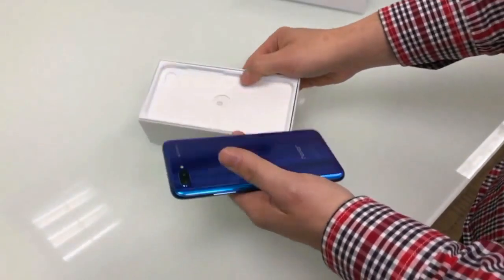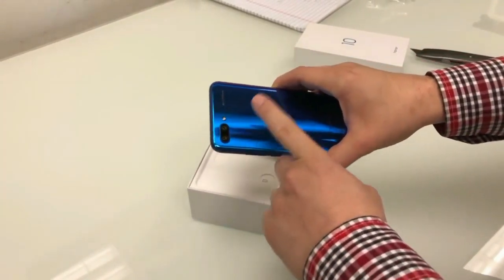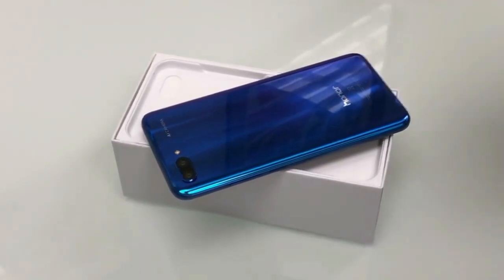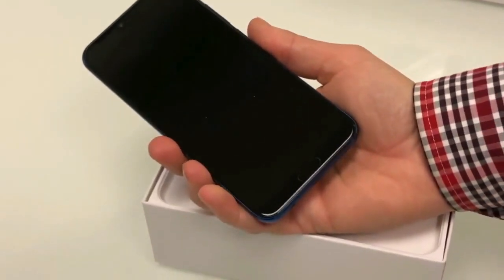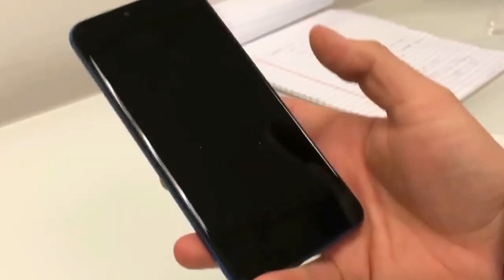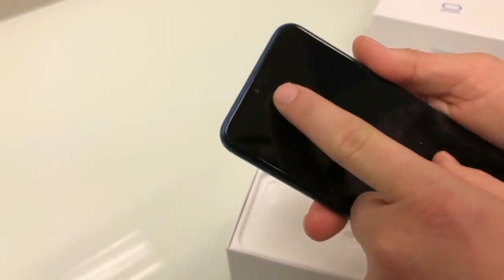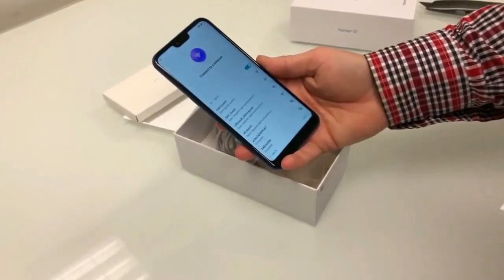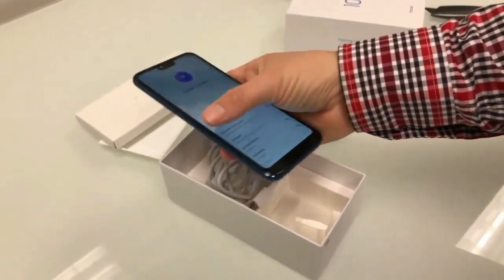Huawei Honor 10 Full Review in Bangla - Price and Unboxing in Bangla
Honor 10 Full review.. The phone comes with a 5.84-inch touchscreen display with a resolution of 1080 pixels by 2280 pixels. Honor 10 price in India starts from Rs. 32,999.

The Honor 10 is powered by 1.8GHz octa-core processor and it comes with 6GB of RAM. The phone packs 128GB of internal storage that cannot be expanded. As far as the cameras are concerned, the Honor 10 packs a 24-megapixel primary camera on the rear and a 24-megapixel front shooter for selfies.

The Honor 10 runs Android 8.1 and is powered by a 3400mAh. It measures 149.60 x 71.20 x 7.70 (height x width x thickness) and weighs 153.00 grams.

The Honor 10 is a dual SIM (GSM and GSM) smartphone that accepts Nano-SIM and Nano-SIM. Connectivity options include Wi-Fi, GPS, Bluetooth, NFC, USB OTG, 3G and 4G (with support for Band 40 used by some LTE networks in India). Sensors on the phone include Compass/ Magnetometer, Proximity sensor, Accelerometer, Ambient light sensor and Gyroscope.

Like Share Support

আমি গর্বিত অমি বাঙালি

About us : We Make video About Ethical  Hack,Hacking,earn Money Online,Trics,Unboxing,Game Hack,Mod Making,App making,Website,Tips about Technology in Bangla

।     বাংলা ভাষা জিন্দাবাদ  ।